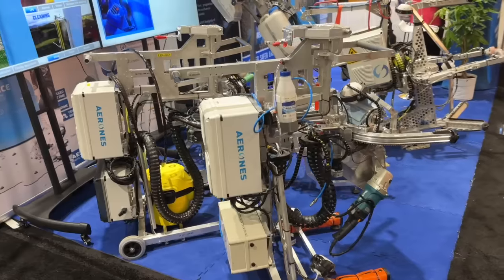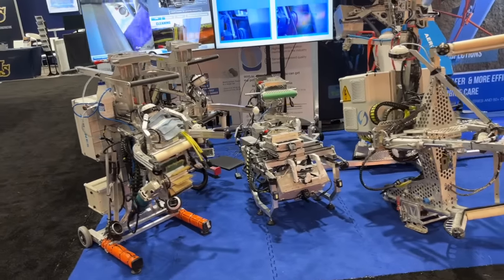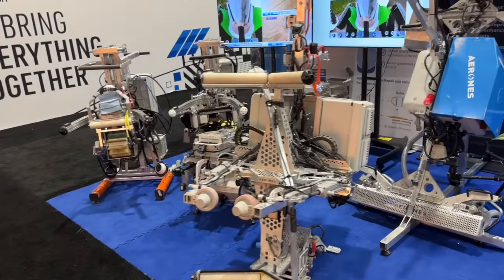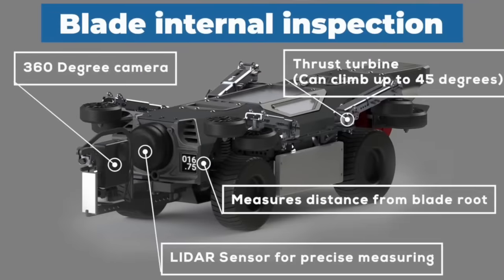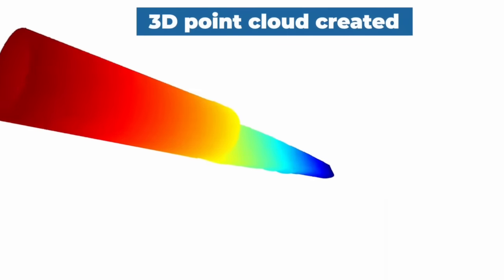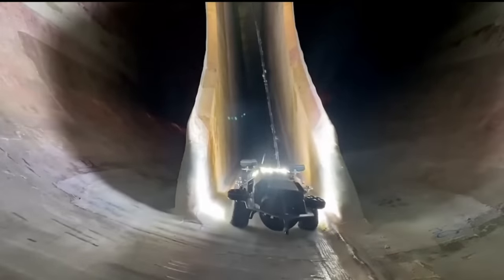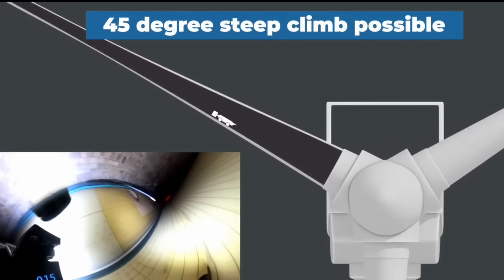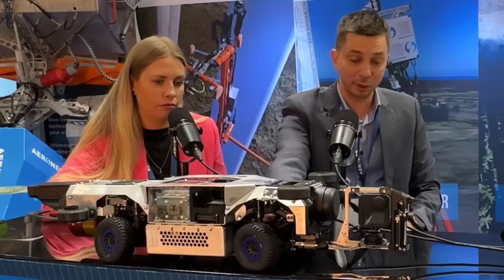Aerones: Robot Repairs Are Happening Now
Aerones is making robot repairs of wind turbines a reality.  Their new robots repair leading edge damage, apply leading edge protective coatings, measure LPS resistance, and even clean towers. Dainis Kruze and Greta Krumina discuss how Aerones can dramatically reduce maintenance costs and improving performance of wind turbines all over the world.